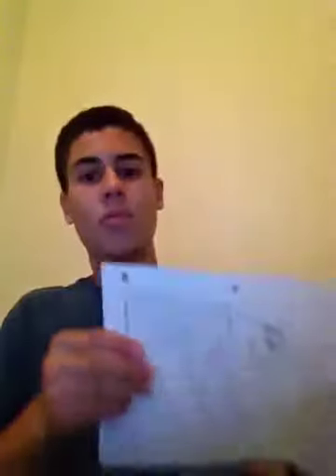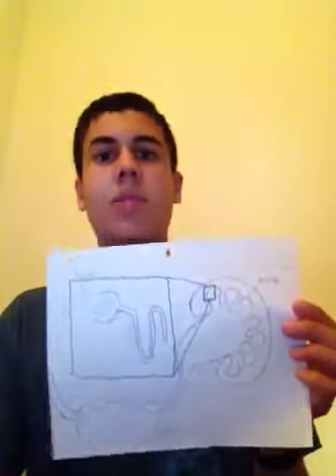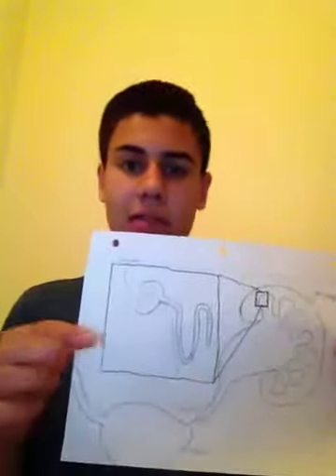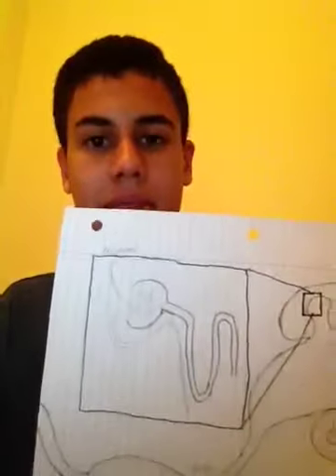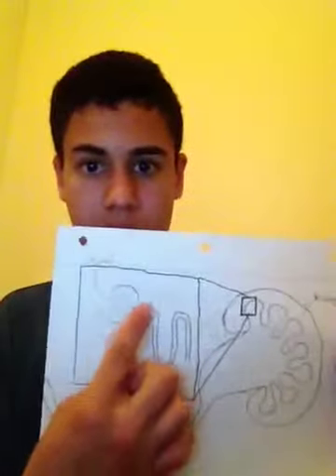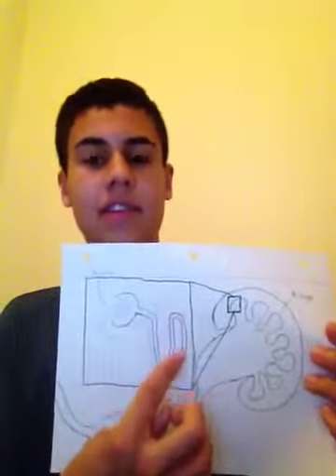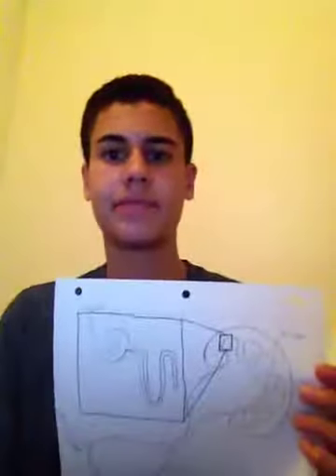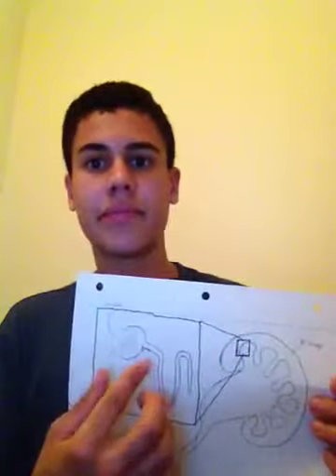Urinary and Digestive systems overview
I go over the parts and the functions of the urinary and digestive systems.